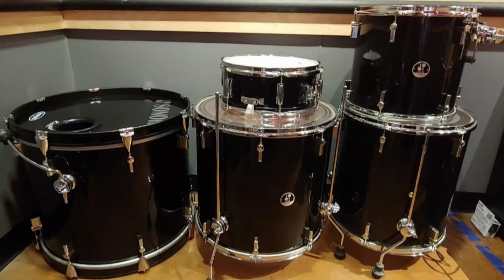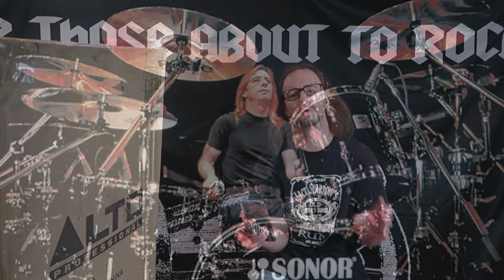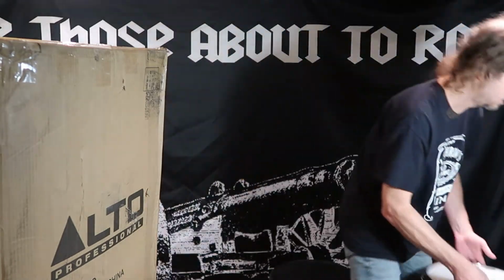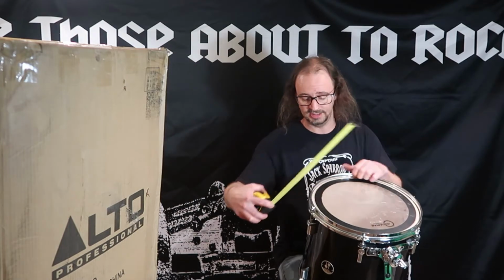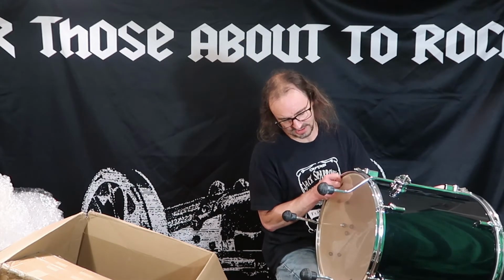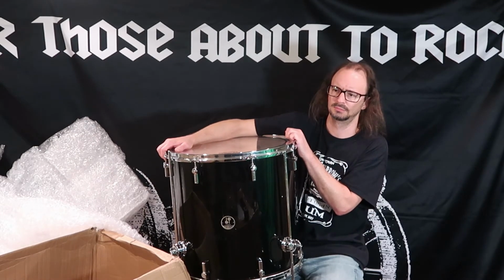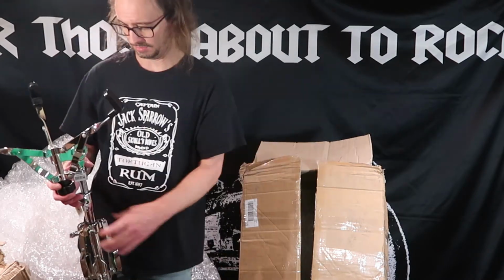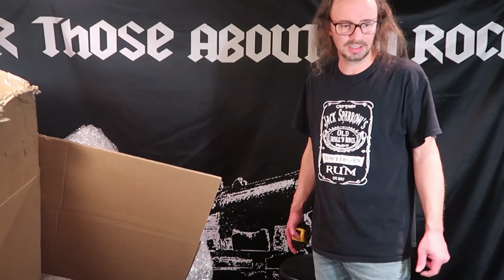UNBOXING!!! Phil Rudd Signature Series SONOR Drum Kit, UPS Rant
In this video, I unbox a used Phil Rudd Signature Series Sonor Kit that I purchased from Guitar Center,discuss the specifications of the kit and rant about UPS.

Follow my AC/DC Tribute Band - For Those About to Rock online and on Facebook!